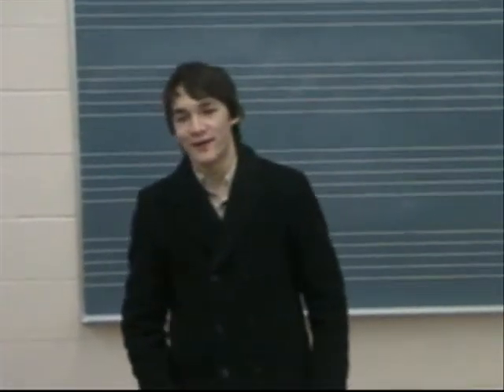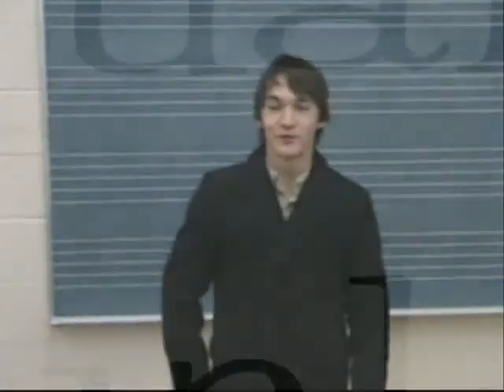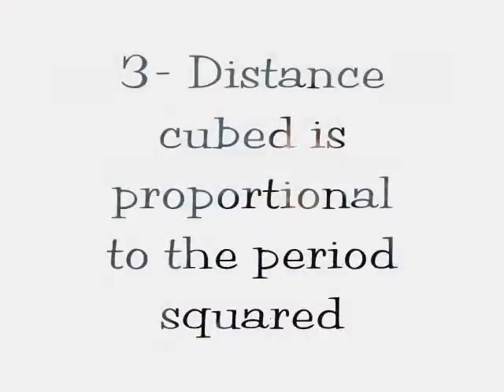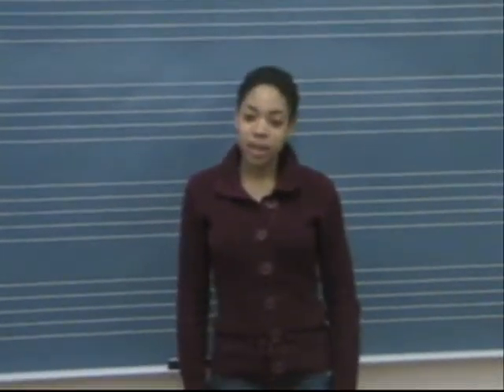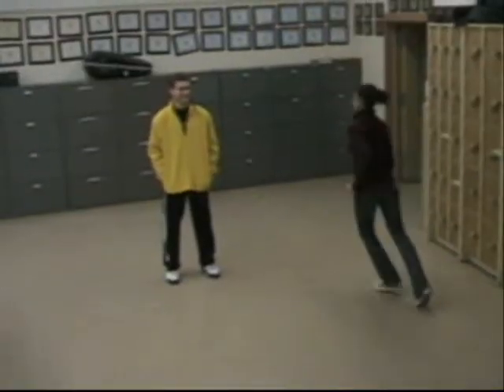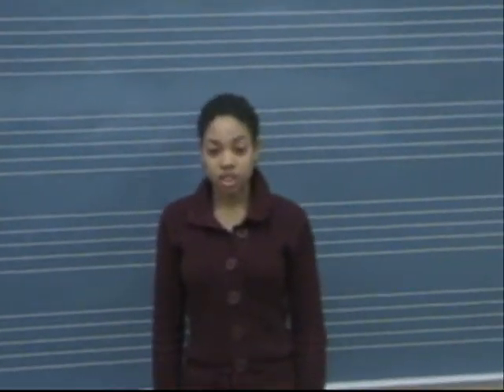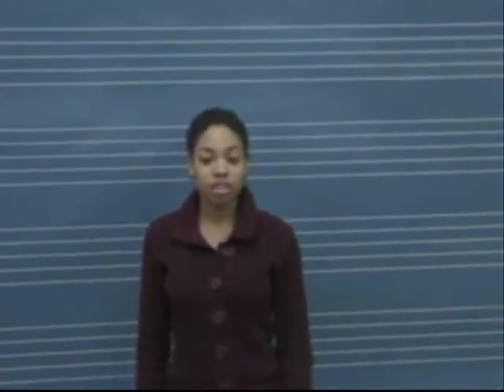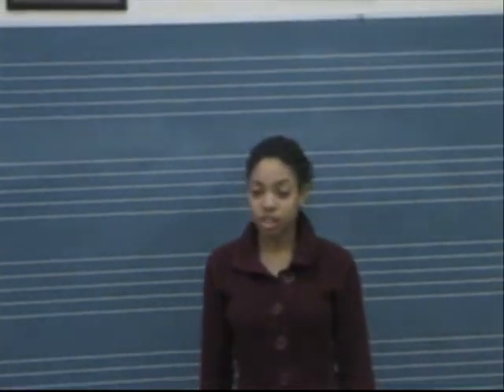Kepler's Laws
A review of Kepler's 3 laws of planetary motion
(A Physics Extra Credit Project)